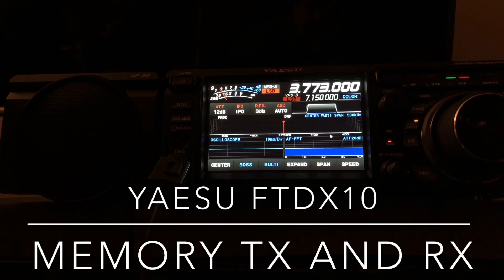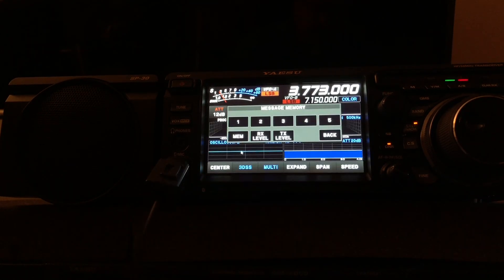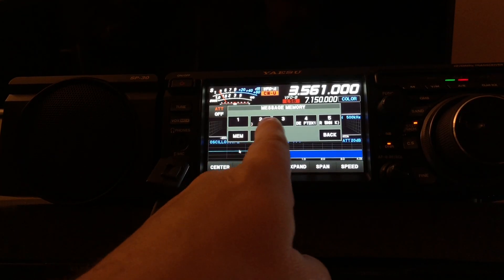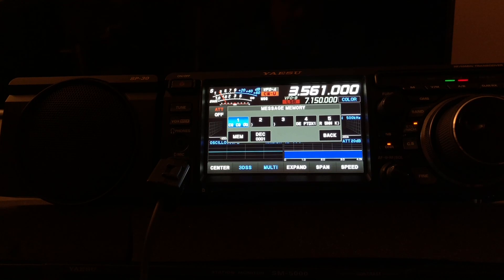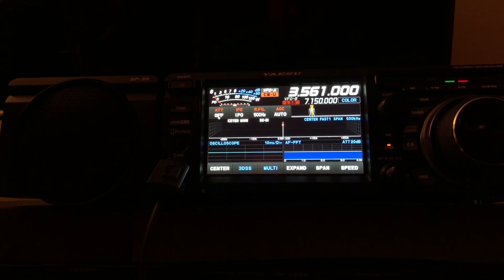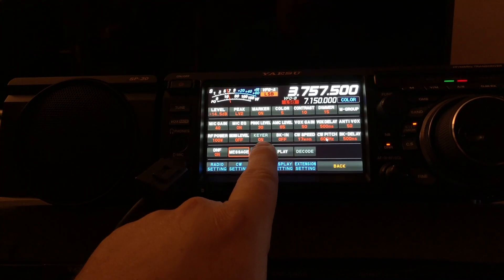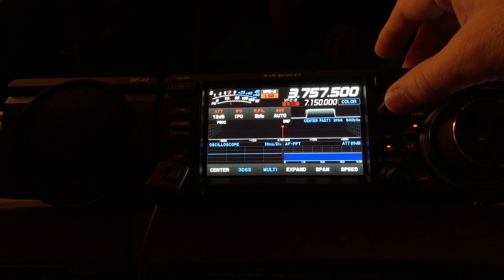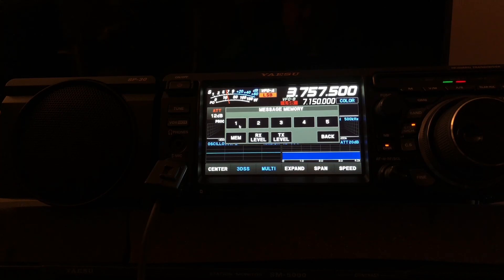Yaesu FTdx10: Memory TX & RX (Video #26 in this series)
My good friend Joel, KC4WZB, loaned me his brand new Yaesu FTdx10.  When I say loaned, I mean he picked it up at Ham Radio Outlet and brought it straight to me, so I could unbox it and shoot a series of videos, exploring the capabilities of this latest offering from Yaesu.

This is the twenty-sixth video in a series of videos I have produced to show the capabilities of the Yaesu FTdx10.  In this video I show how to record and playback messages.  For example, record yourself saying CQ and your callsign for contesting, SOTA, POTA, IOTA, etc.  Instead of having to speak, or send CW, you simply play the recording.  The playback can even enable your transmitter for you.  You must enable menu option BK-IN for automatic TX.  This menu option is required for CW transmit anyway, even if hand-keying.  But BK-IN must also be enabled for other modes if you want the playback to key the transmitter.

Important: When you enter message memory data for CW, be sure to place the } symbol at the end.   That tells the transmitter that there is no more information to send.

If you plan to use Memory Transmit on a regular basis, I recommend the Yaesu FH-2 remote control, which allows you to transmit your recorded messages instantly, simply by pressing the number on the remote that corresponds to the memory slot of the message you wish to transmit.

I also show how to make an audio recording of a station you might be listening to on the air.

All recordings are saved to an SD card, which you must supply.

73, de N4HNH